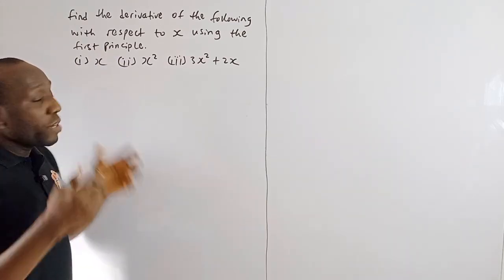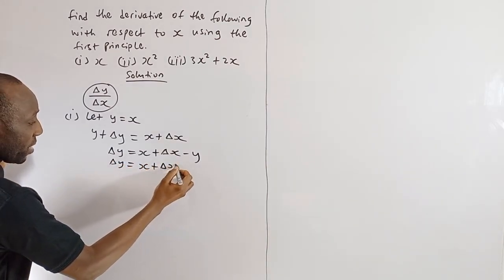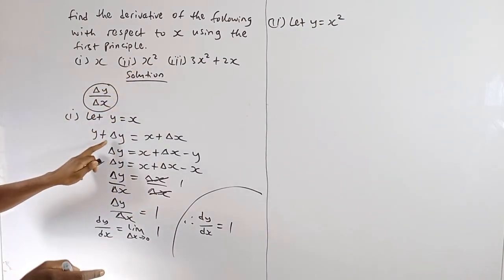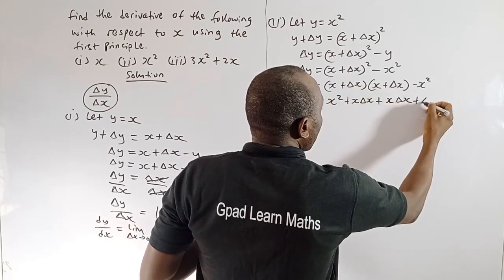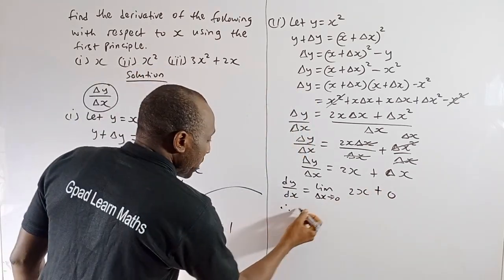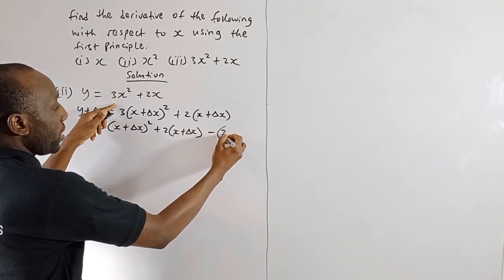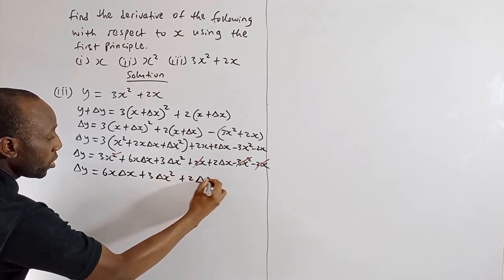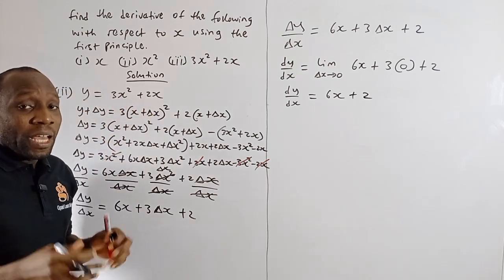Master Differentiation from First Principles in MINUTES! | Easy Step-by-Step Guide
Struggling with differentiation from First Principles? Don’t worry—you’re about to master it in minutes! 🚀

In this video, I’ll break down the concept step by step using the example y = 3x² + 2x and other examples, so you’ll understand not just the “how” but also the “why.”

Perfect for GCSE, A-level, and anyone learning calculus for the first time.

👉 By the end, you’ll be confident in solving first principles differentiation questions on your own.

📌 What you’ll learn:

What "differentiation from first principles" means

Clear, easy-to-follow examples

The formula and how to apply it